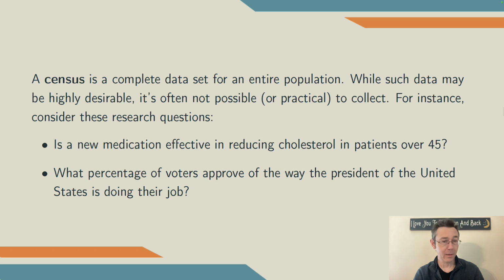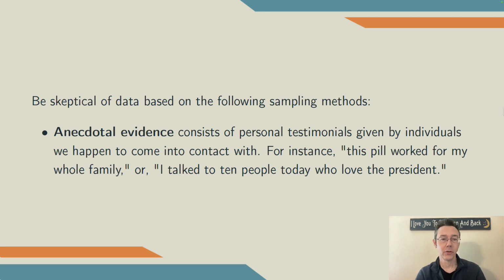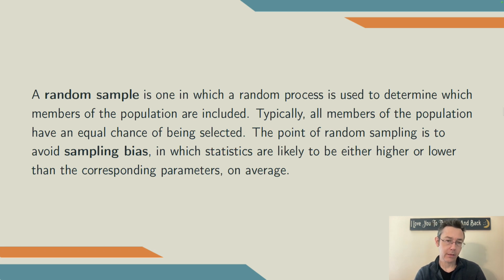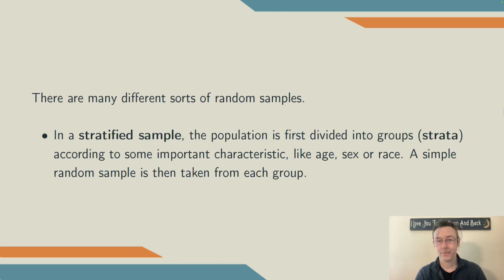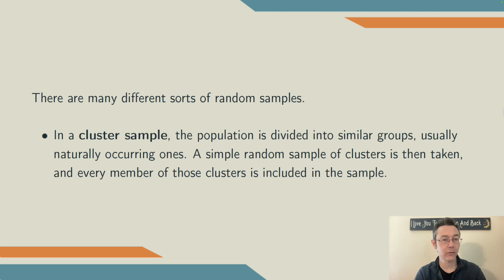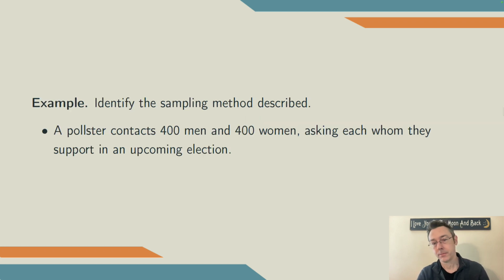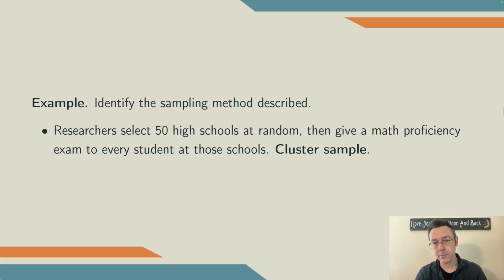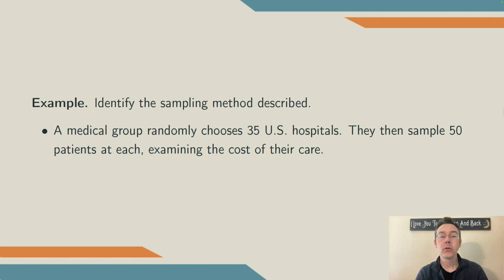Introduction to statistical sampling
Gathering data is hard! Let me make it a little easier. If this vid helps you, please help me a tiny bit by mashing that 'like' button.